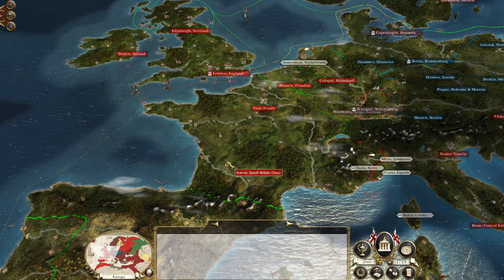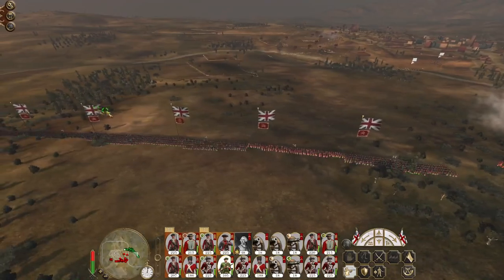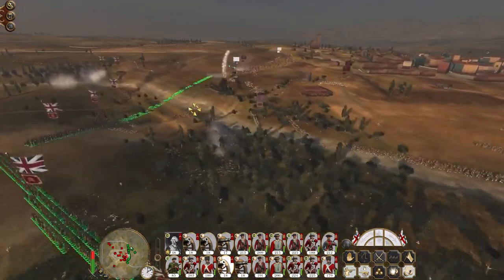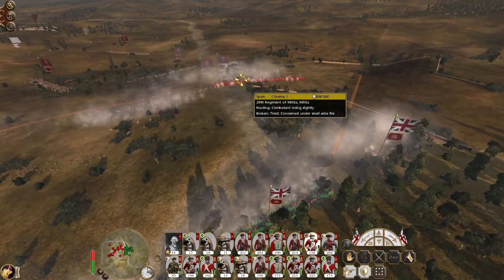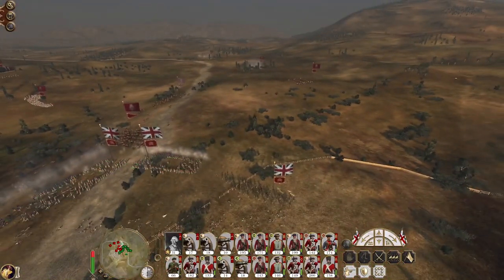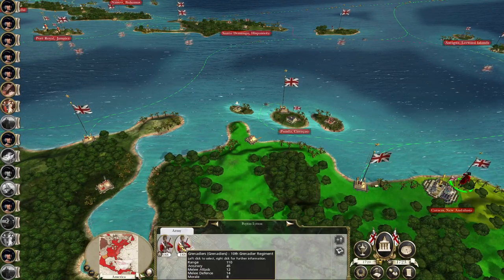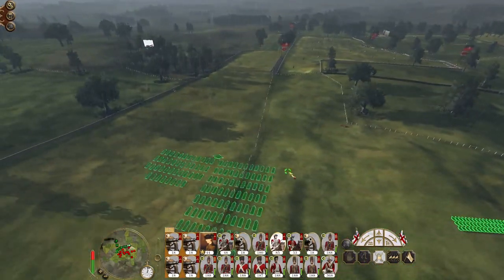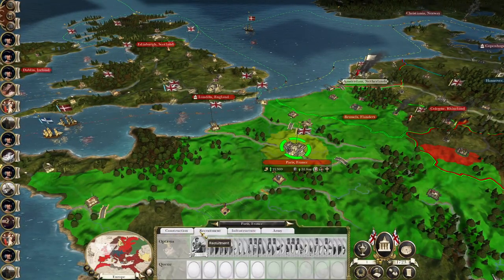Great Britain #39 - Empire Total War: DM - Sardinian Scrapping!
Hey guys, welcome to the next episode of my Empire Total War Lets Play as Great Britain - in this episode we fight the Spanish in some Sardinian scrapping, we also fight off a marauding Germanic army!